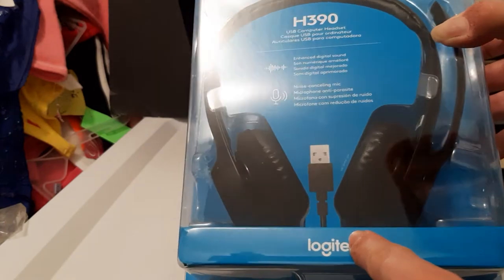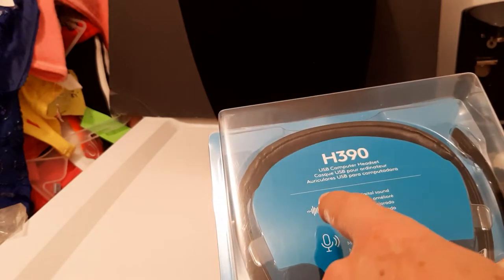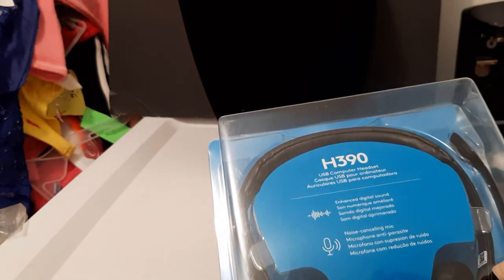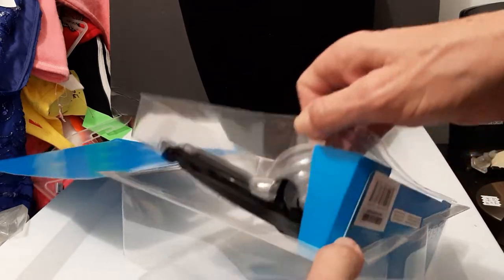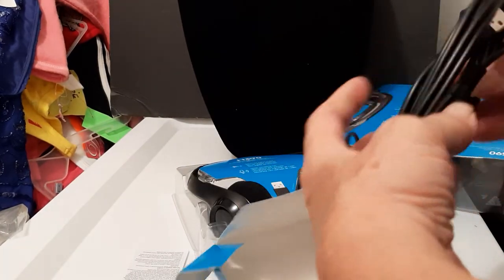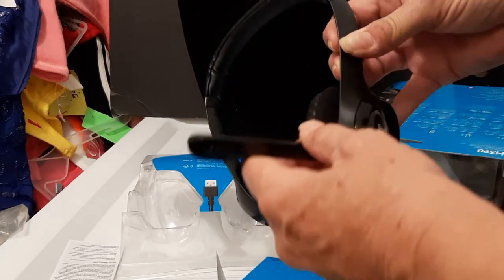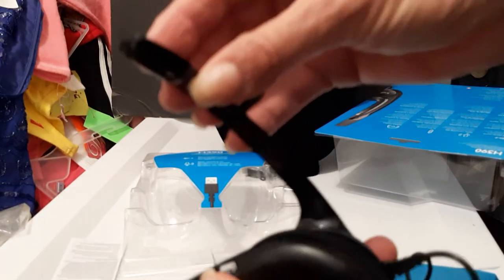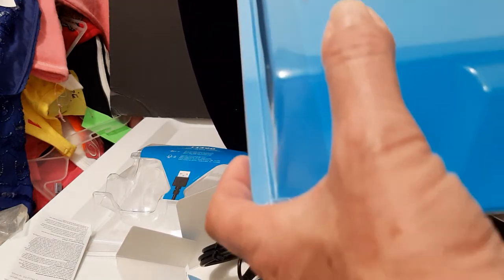logitech h390 headset and mic for computer remote jobs my unboxing